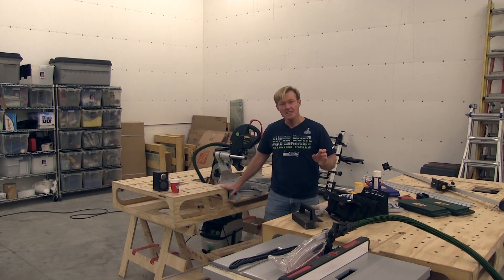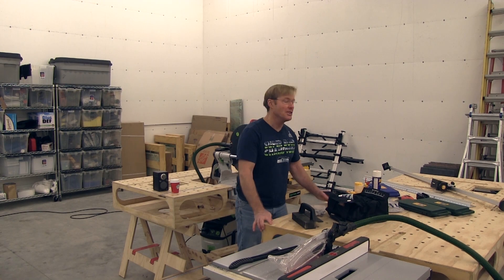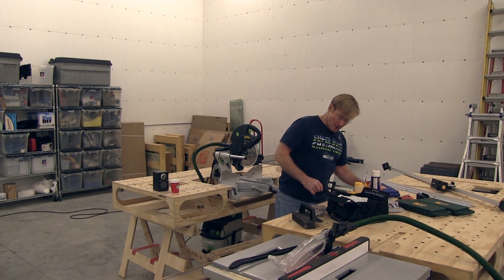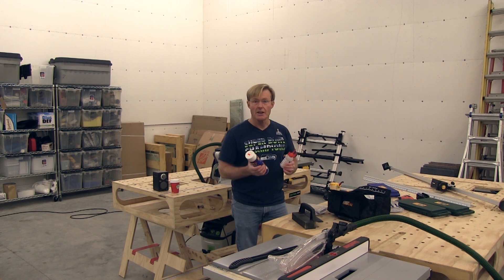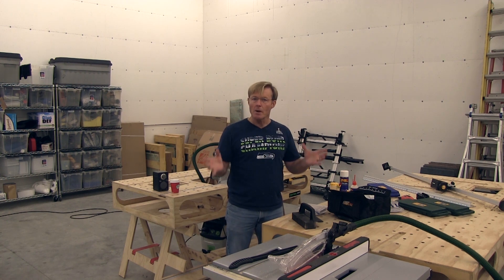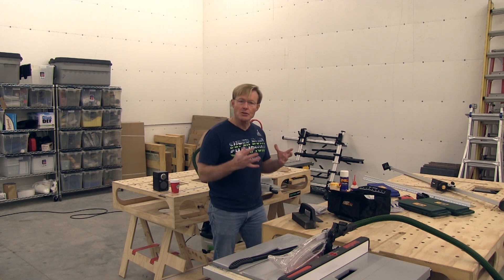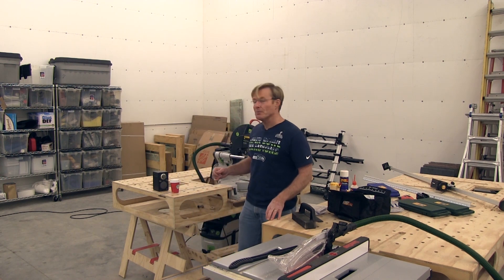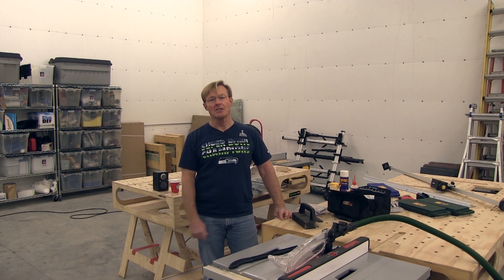FASTCAP SUPPORT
Ron take a few minutes to thank Fastcap for their support and talk about their contribution to the woodworking industry.